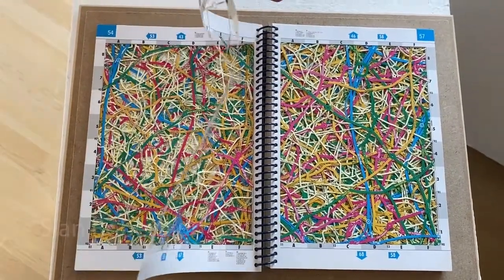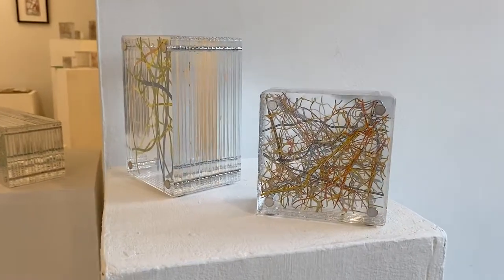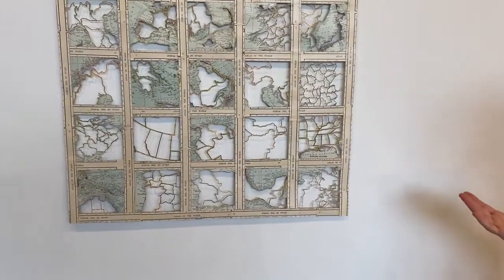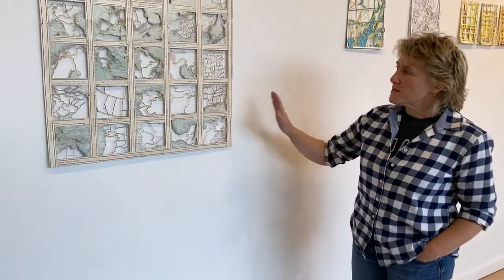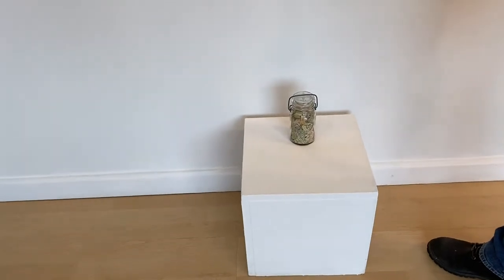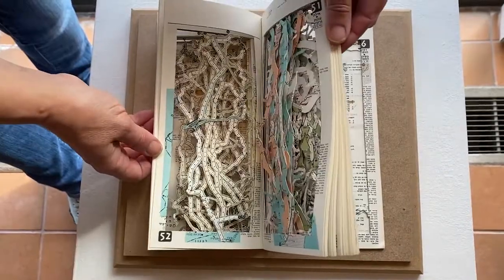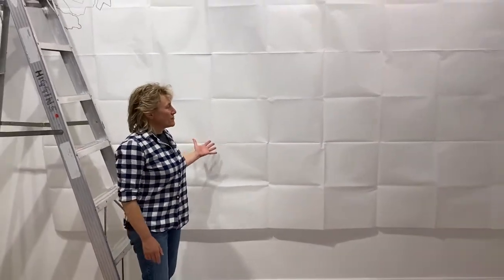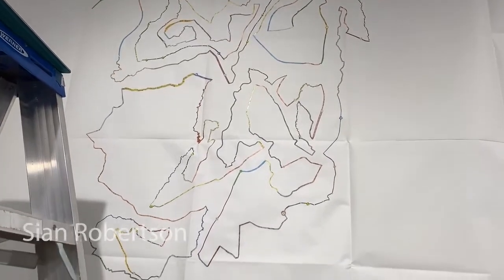Higgins Art Gallery Presents: Sian Robinson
Presented virtually at Cape Cod Community College